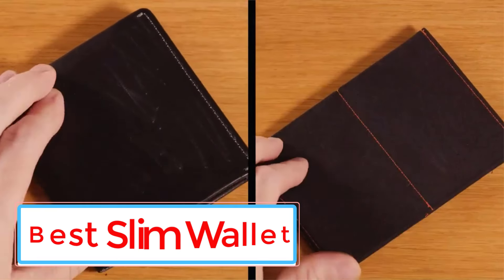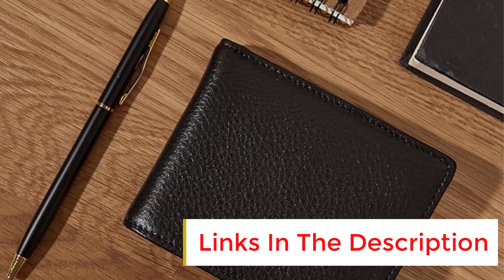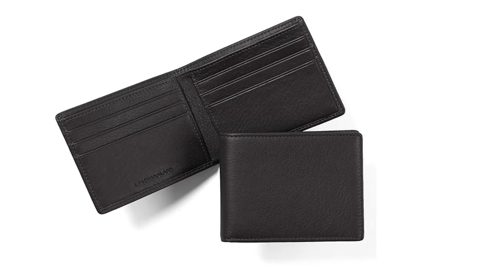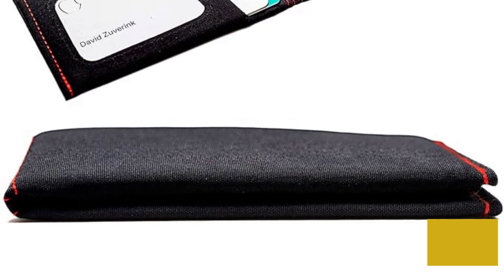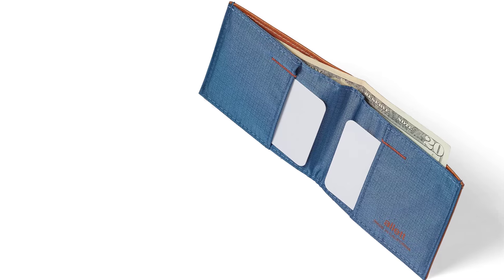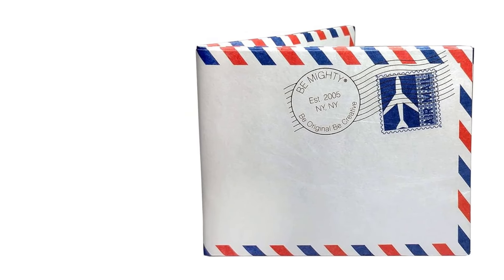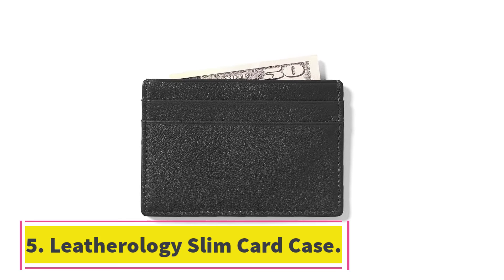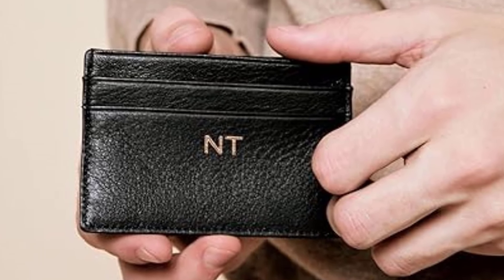TOP 5 Best Slim Wallet in 2025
📌Product Link📌:
No 1. Leatherology Thin Bifold Wallet.

No 2. Slimfold Micro Soft Shell Wallet.

No 3. Allett Sport Wallet Leather Edition.

No 4. Mighty Wallet.

No 5. Leatherology Slim Card Case.

In this video, we listed the Best Slim Wallet that are available on the market for their true quality, actually, I tried to make the list based on their popularity quality-price durability user opinions and more.